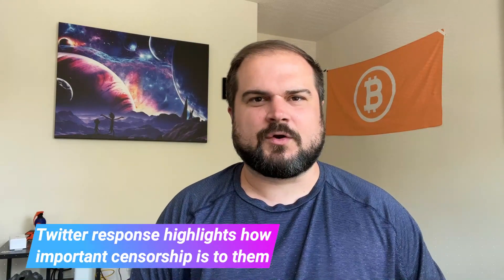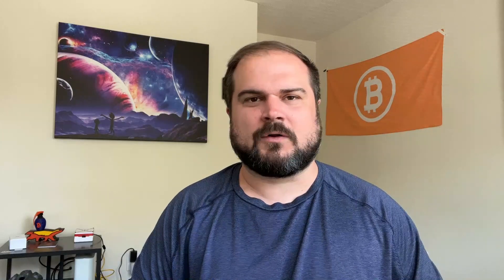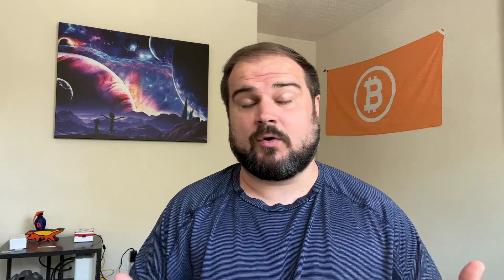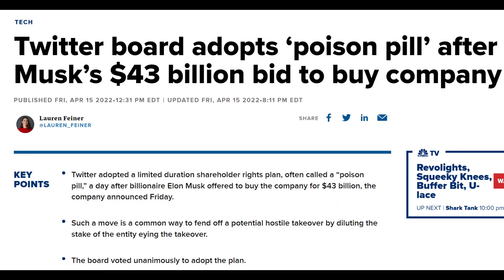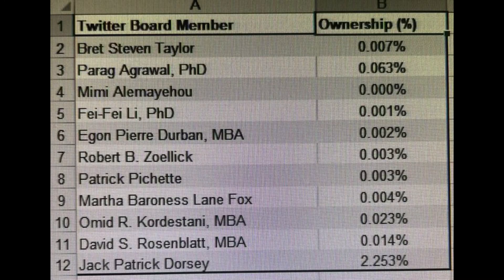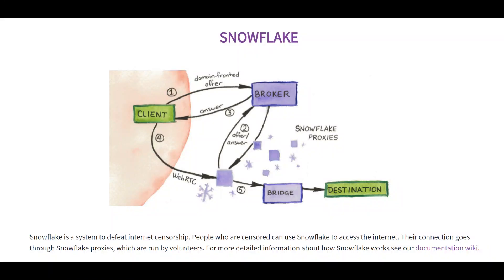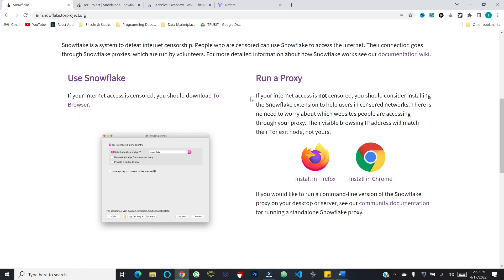How To Fight Internet Censorship With Snowflake Proxies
In today's video we discuss how you can join the fight against internet censorship using Snowflake from the Tor Project!

❤️ If you found value & want to support a pleb, you can donate @

₿ Get 5,000 sats when you sign up for Fold using my link!

Timestamps:
0:00 Video Intro
1:40 Context & Recent News with Elon and Twitter
6:08 Tor Snowflake Overview
9:25 How To Fight Internet Censorship